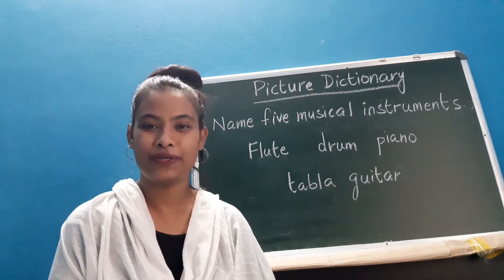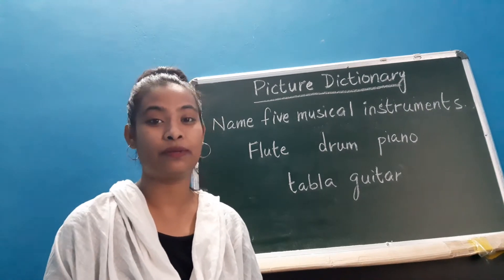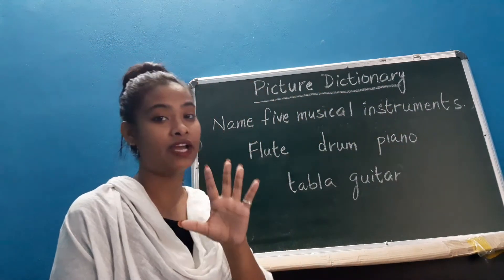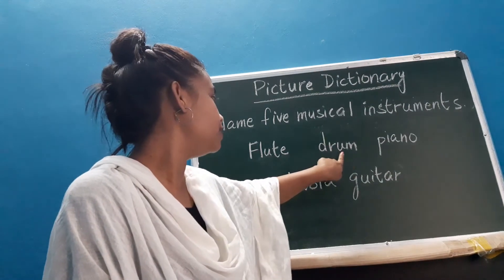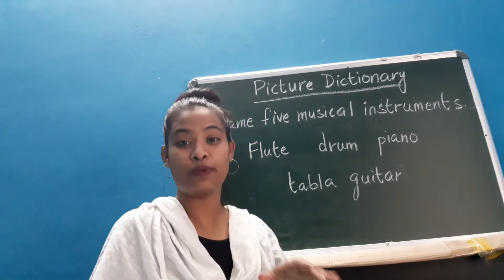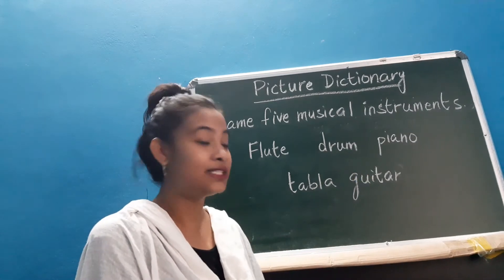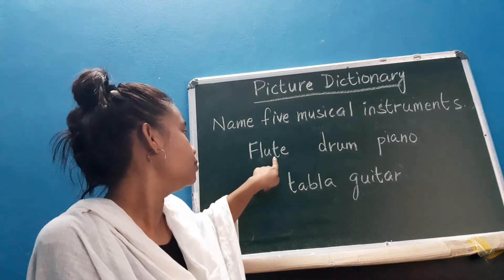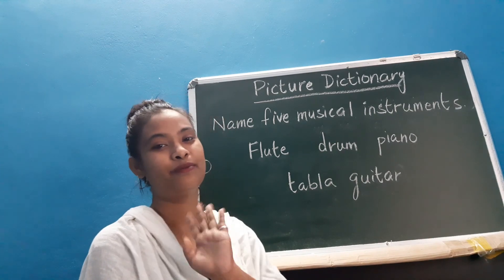Picture Dictionary for class LKG | Name five musical instruments